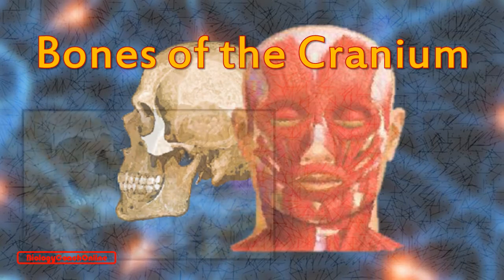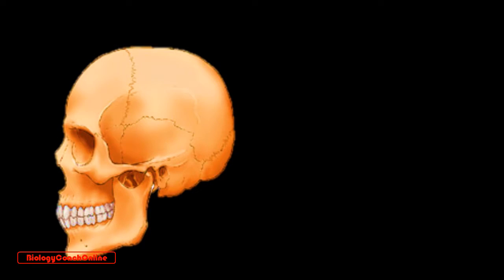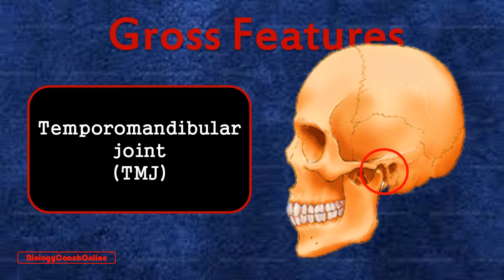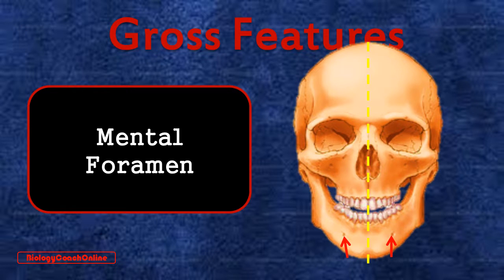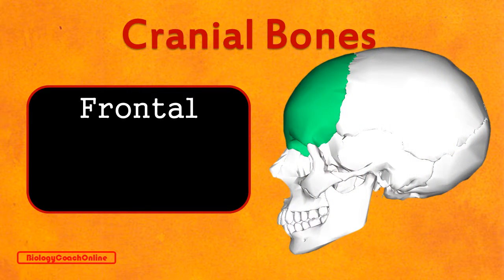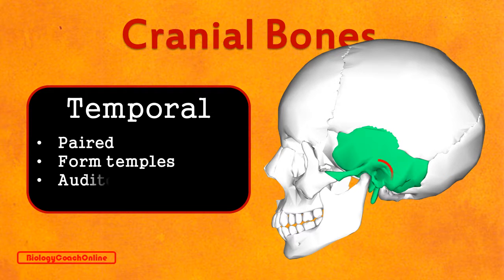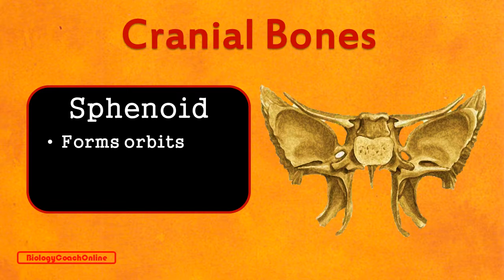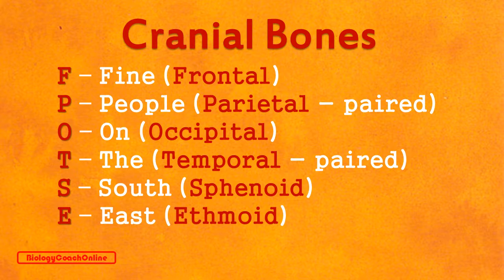Anatomy of the Head & Neck Lecture 2 CRANIAL BONES | BiologyCoachOnline | Jonathan Jeffreys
The skull is an important structure for protecting your brain and supporting your special senses. Your skull can be divided into the cranium and the face. There are eight-cranial bones and 14-facial bones. Some bones are paired and some of them are single bones.

In this lesson, BiologyCoachOnline instructor Jonathan Jeffreys describes the basic anatomic features of your skull which will be used to describe the cranial bones. Instructor Jeffreys identifies the purposes of the skull and then locates and identifies the eight bones that form your cranium.